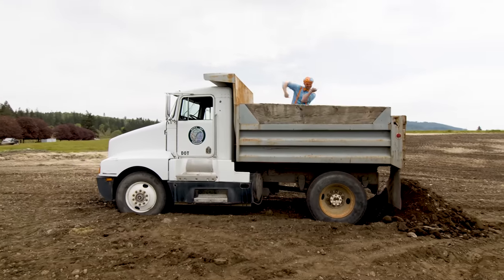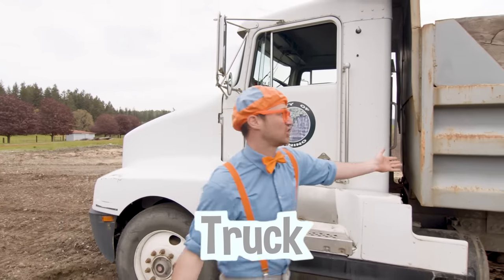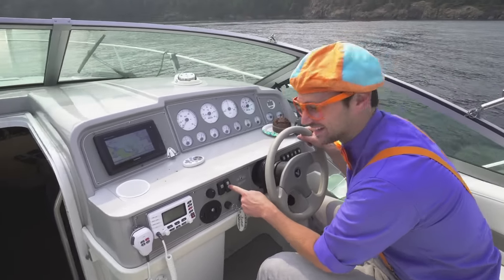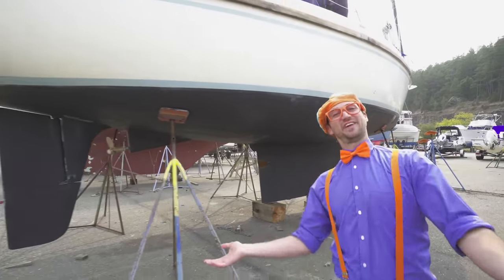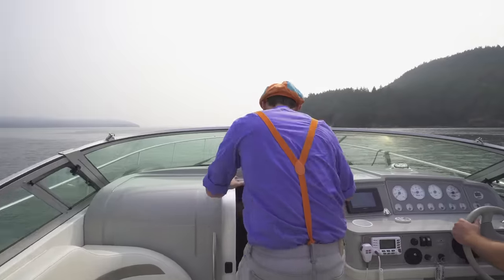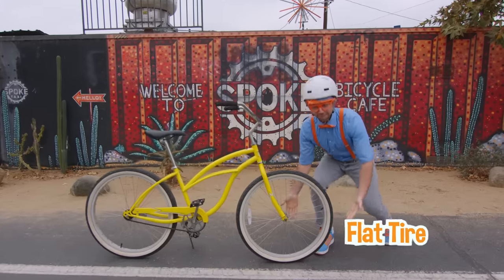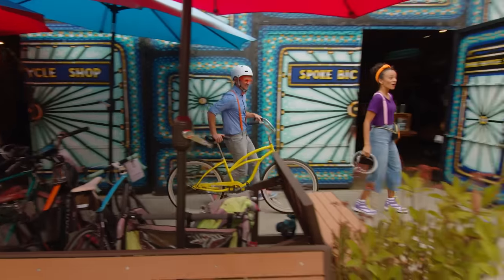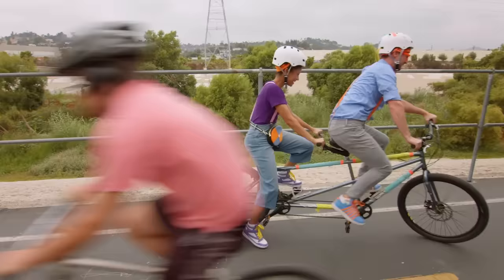Blippi Learns About Tractors and Construction Vehicles! | Educational Videos for Kids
Join Blippi in this construction vehicles bonanza! In this episode Blippi explores a construction site and finds different machines for kids! Is that a Bulldozer? A Digger? An Excavator? find out in this educational video for kids and learn construction vehicles for kids with Blippi

00:00 Blippi Learns About Tractors and Goes For a Ride
13:24 Blippi Explores a Boat
36:18 Spoke Bicycle Café